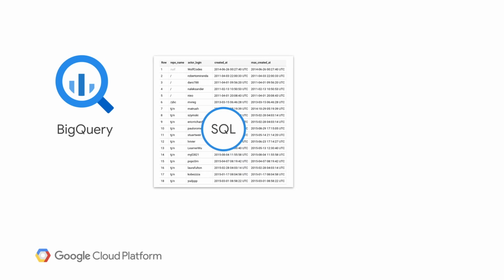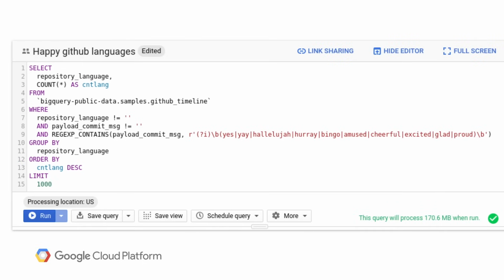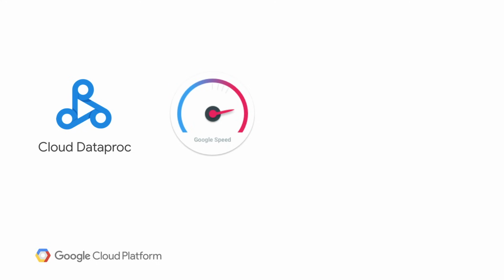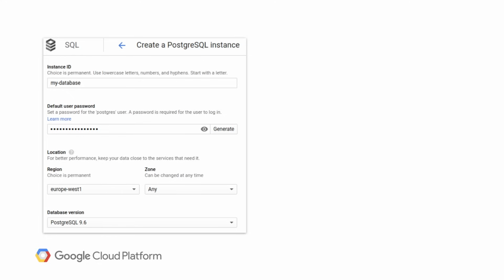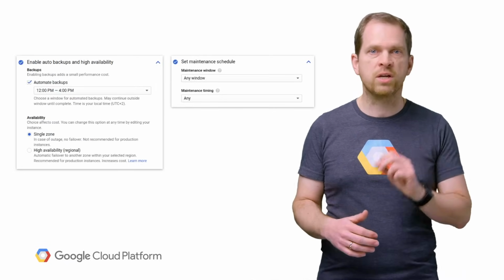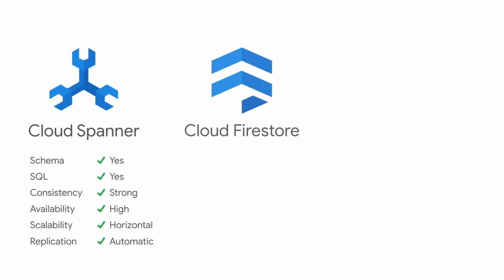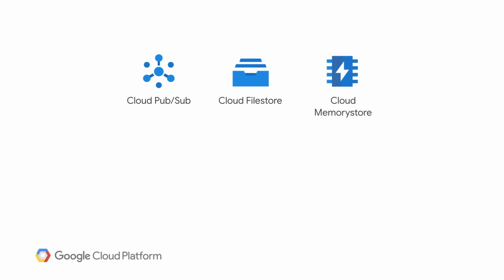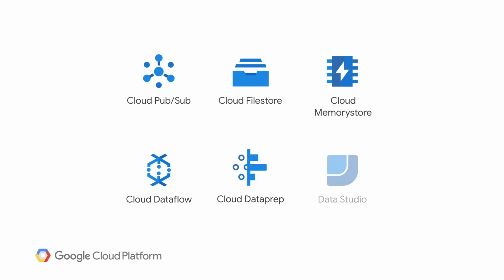Platform Overview - Data & Storage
Hear Alexis Moussine-Pouchkine discuss the Platform Overview of Google Cloud Storage. Learn about data and storage essentials, such as BigQuery, CloudSQL, Cloud Dataproc, and much more!

Product: cloud storage, BigQuery; fullname: Alexis Moussine-Pouchkine;